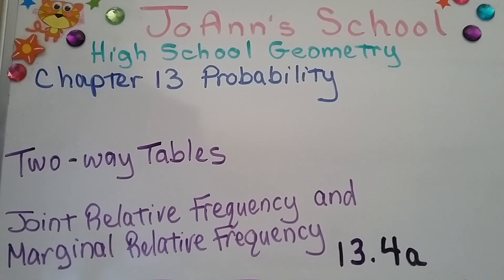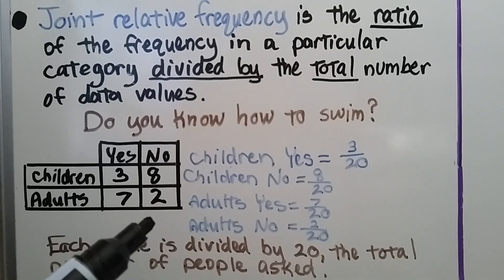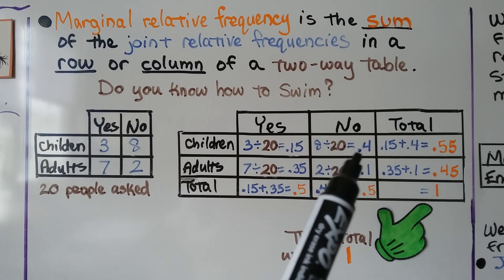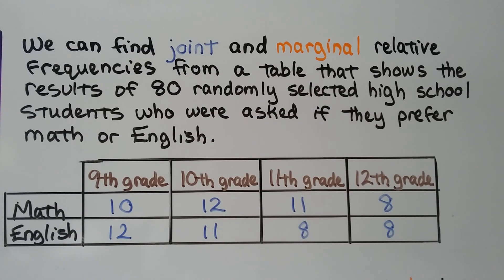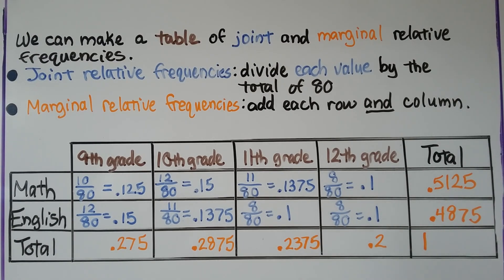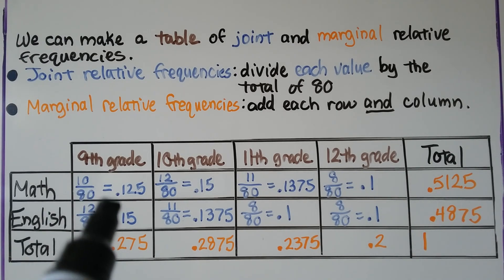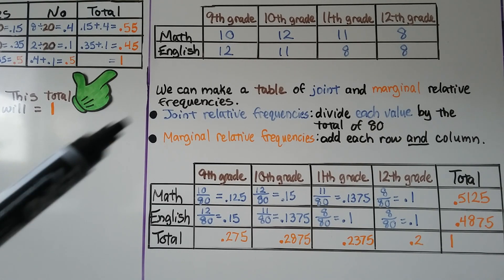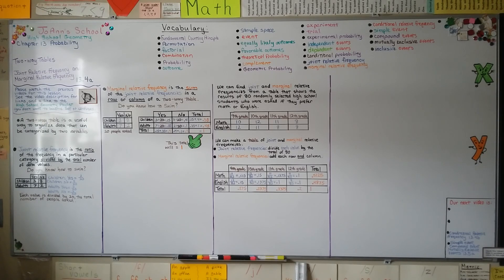Geometry 13.4a, Joint relative frequency & Marginal relative frequency in two-way tables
An explanation of how a two-way table is a useful way to organize data that can be categorized by two variables. Joint relative frequency is the ratio of the frequency in a particular category divided by the total number of data values. Marginal relative frequency is the sum of the joint relative frequencies in a row or column of a two-way table. We find joint and marginal relative frequencies from a two-way table.

MINDS Minds.com/joannsschool